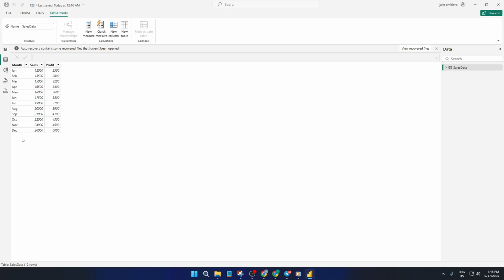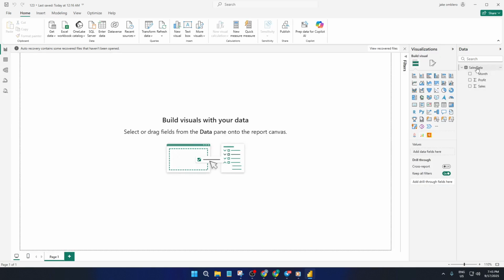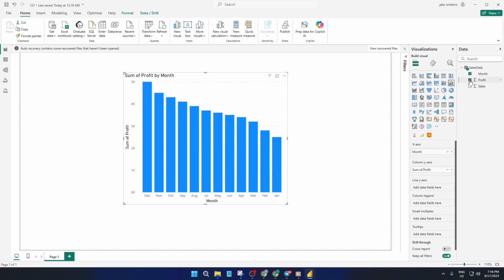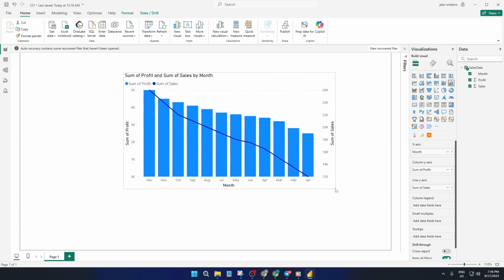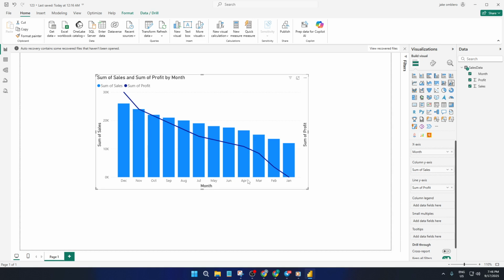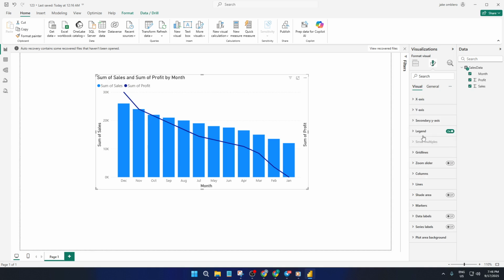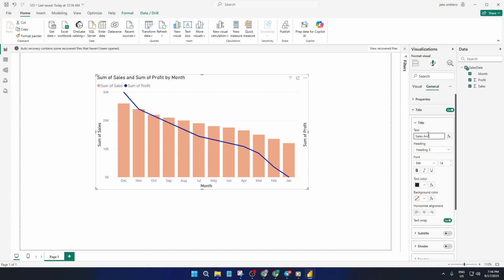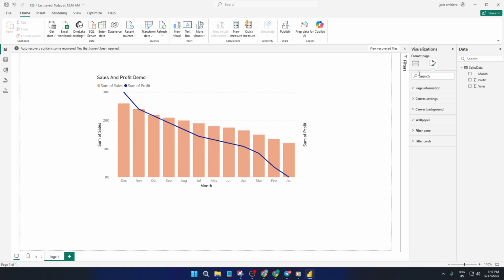How to Create a Combo Chart in Power BI [In 3 Minutes]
Want to combine different chart types in Power BI? In this tutorial, you'll learn how to create a combo chart using columns and lines.

In this video, you'll learn how to:

✅ Add a combo chart
✅ Add your data fields
✅ Create column values
✅ Add a line value
✅ Customize the chart

To create a combo chart in Power BI, select a combo chart visual and add your data to the column and line fields. You can then customize the axes and formatting to compare multiple measures clearly.